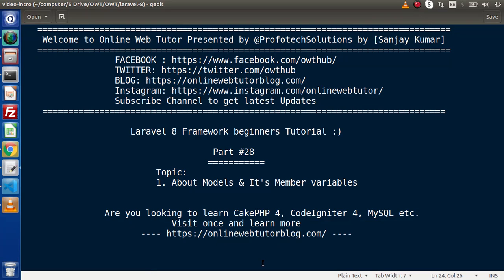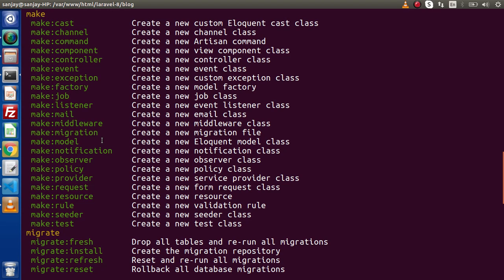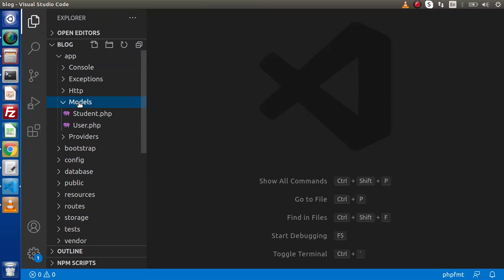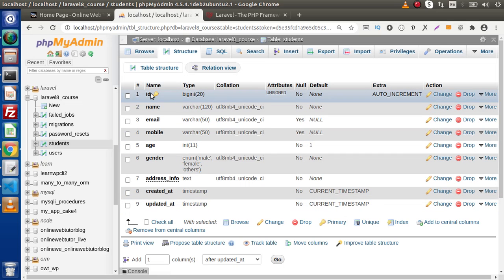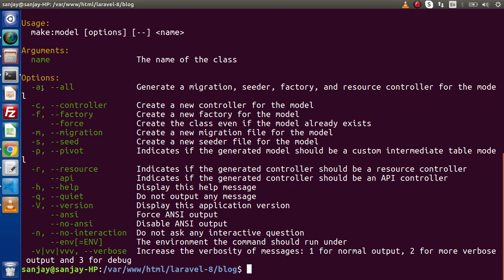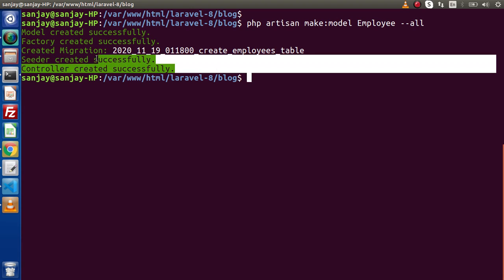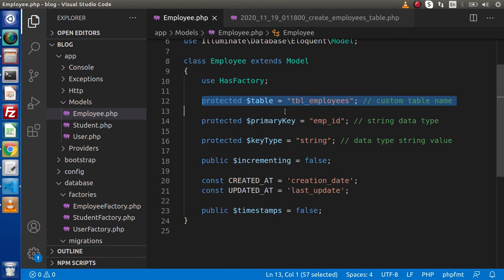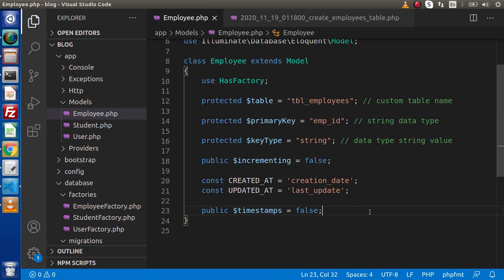Learn Laravel 8 Beginners Tutorial #28 - Basics of Laravel Model & Role of it's member variables